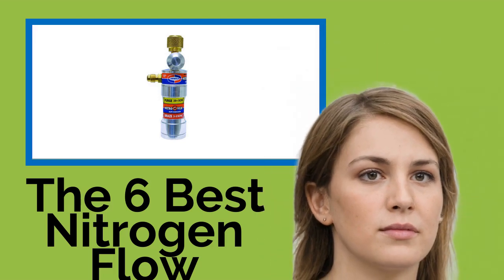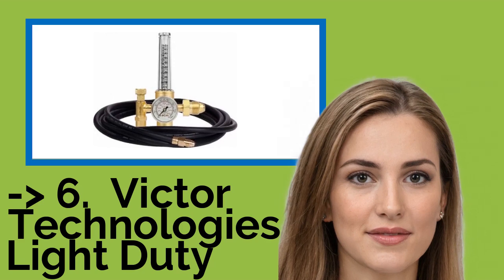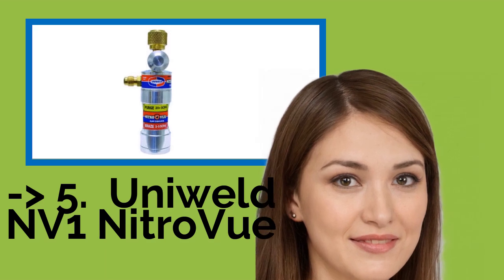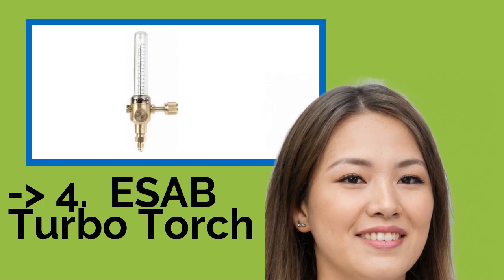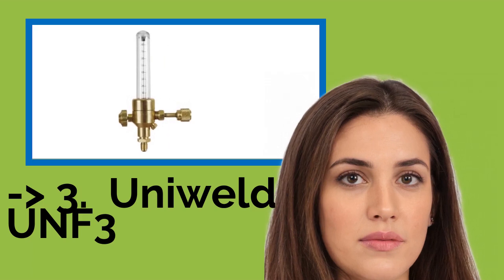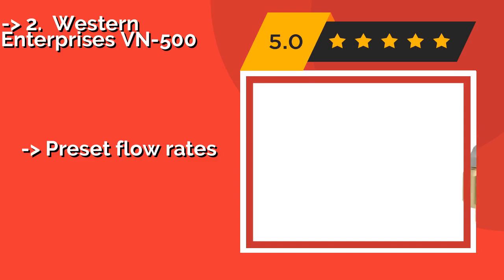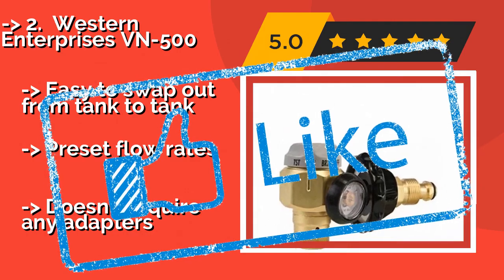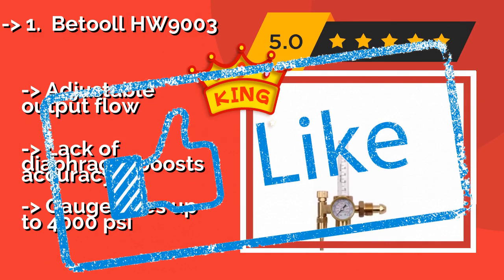👉 The 6 Best Nitrogen Flow Meters 2020 (Review Guide)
After 100's of customers and editors reviews of Best Nitrogen Flow Meters, we have finalised these Best 6 products:

👉 1 Betooll HW9003
👉 2 Western Enterprises VN-500
👉 3 Uniweld UNF3
👉 4 ESAB Turbo Torch
👉 5 Uniweld NV1 NitroVue
👉 6 Victor Technologies Light Duty